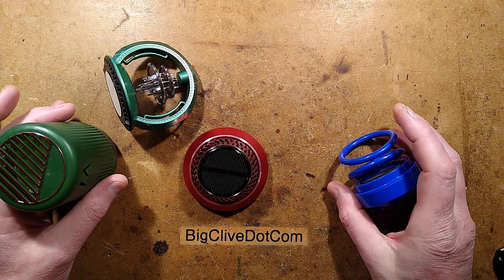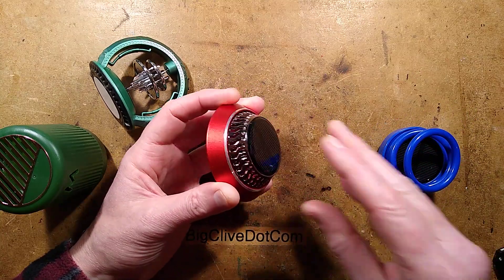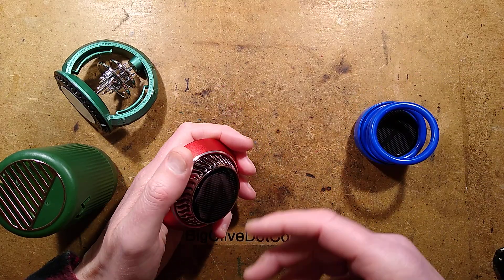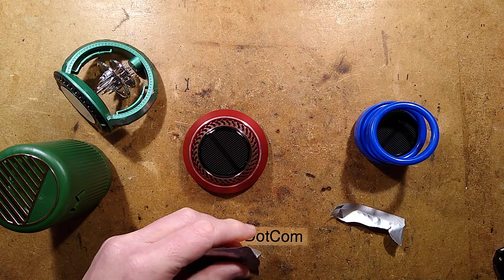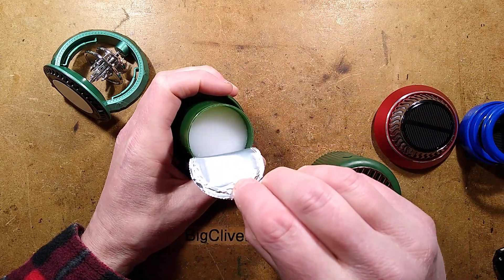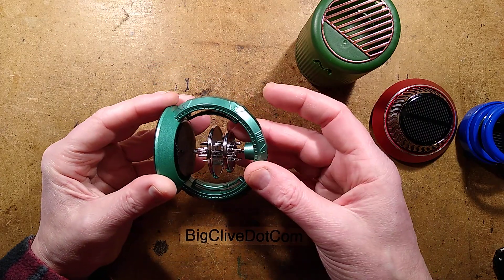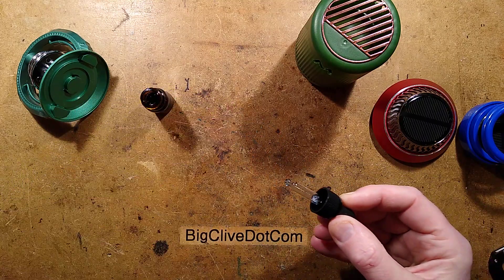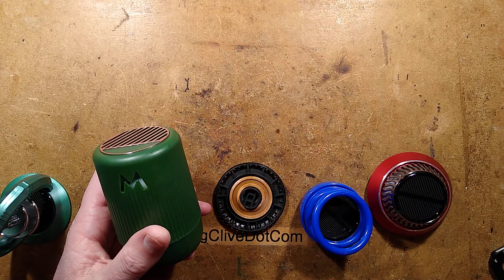How a vehicle molecular de-icer works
These things are all over the usual online selling platforms at the moment, so I thought I'd buy some and explore their mechanism of operation.

It turns out that their mechanism basically involves deception and fraud, so these products are perfectly suited to selling platforms like eBay, Temu, Wish and AliExpress who facilitate the sale of such things.

In reality, the rogue sellers have reimagined just about every dashboard mounting device as the new "molecular microwave de-icer" to cash in on the non technically inclined who are desperate to avoid scraping ice off their windscreens in the morning.

These units do definitely have a molecular effect though.  Mainly in the form of emitting chemical aroma molecules that may or may not be nice to breathe.

I'd guess that anyone trying to complain about these to the sellers will be fobbed off with delay tactics and a 50% refund offer as a last resort.